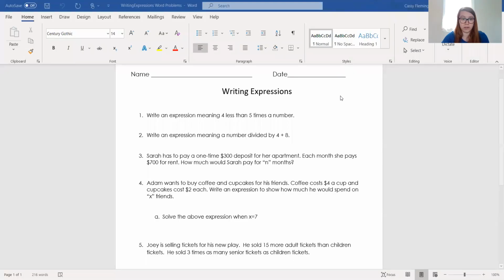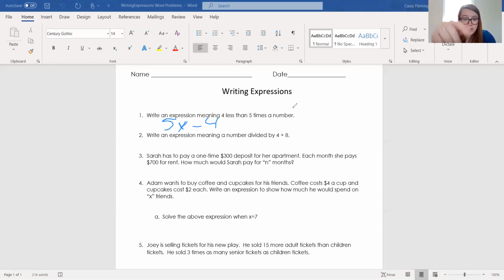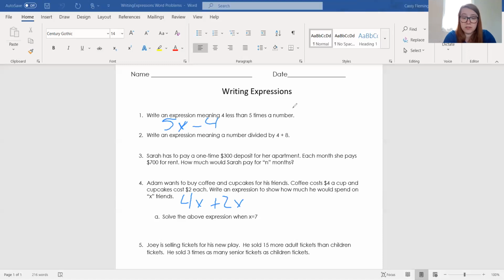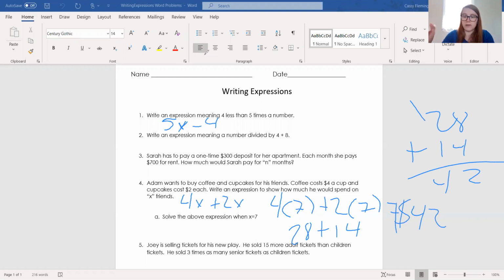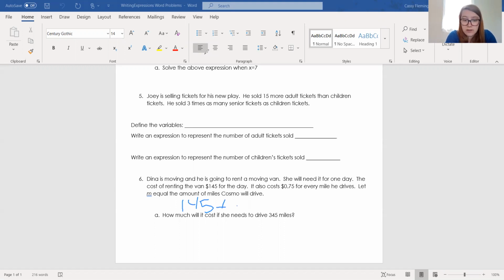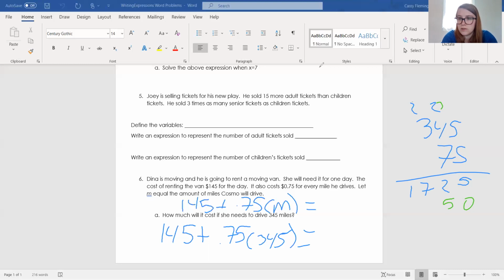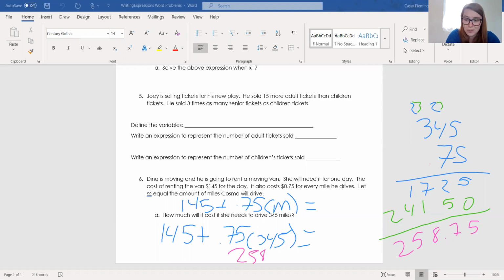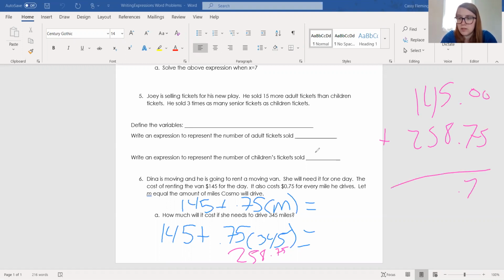7th Math Write Variable Expressions Worksheet (5/5/20)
In this video i work through a few of the problems on your math worksheet about writing variables as expressions.